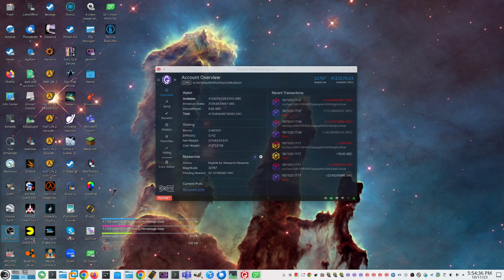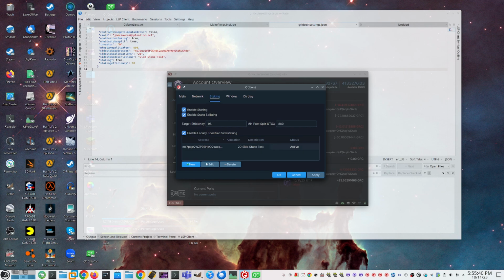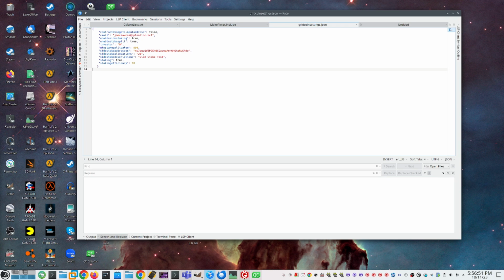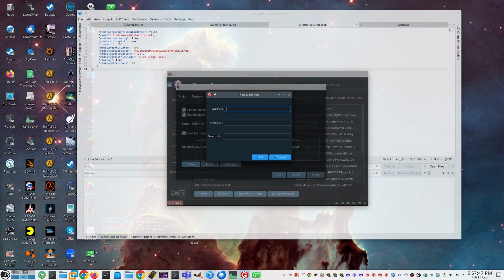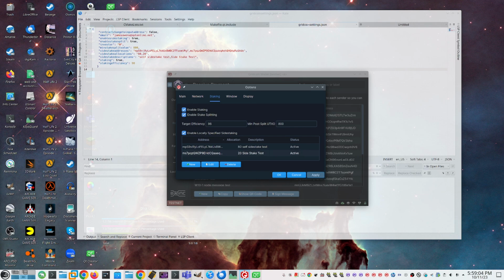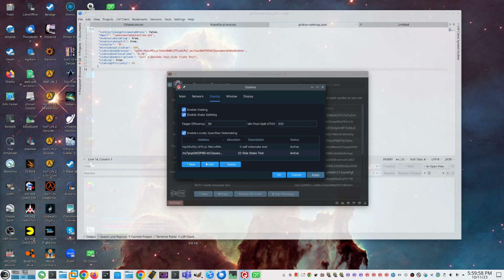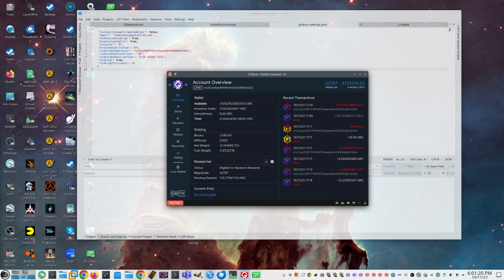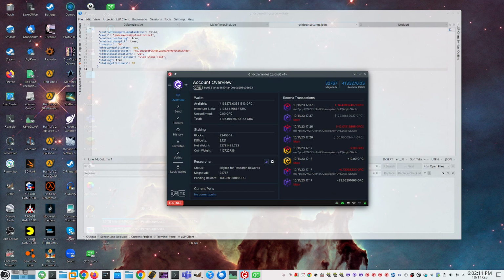2023 10 11 Sidestaking GUI functionality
Video showing new sidestaking GUI control functionality built into the Gridcoin wallet in